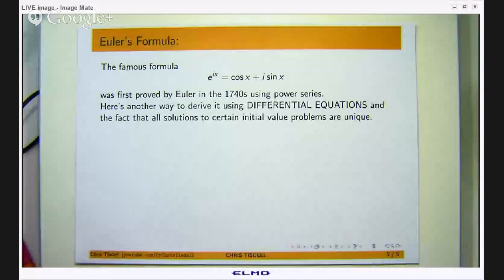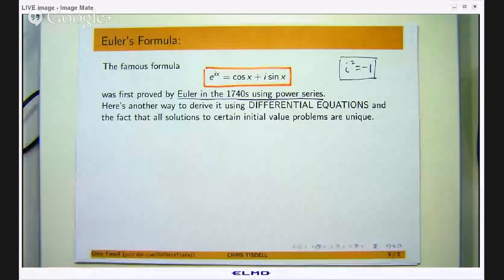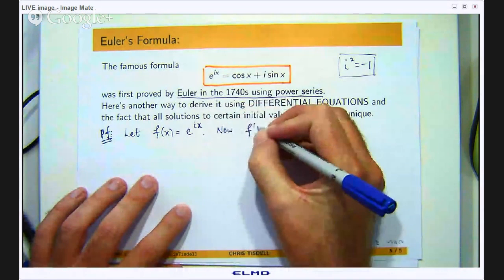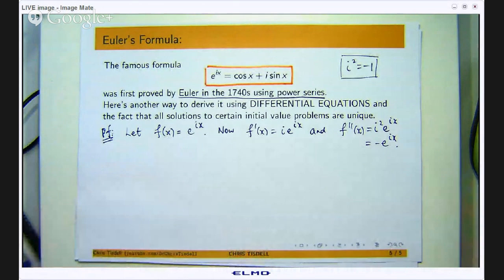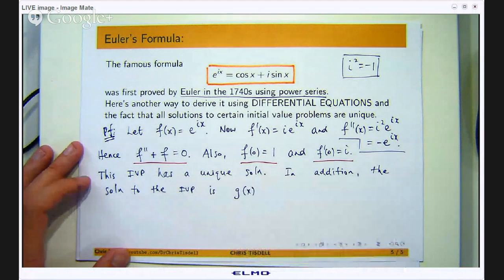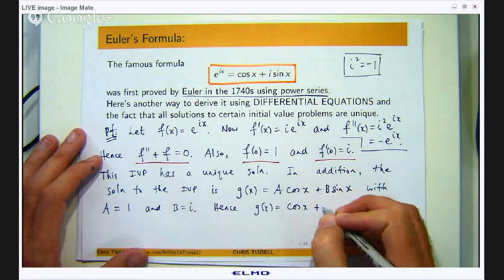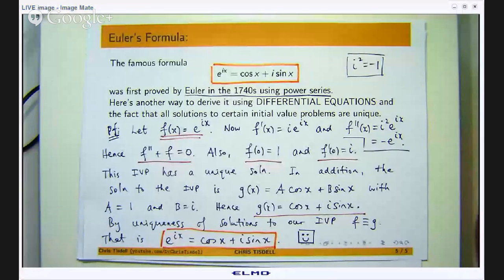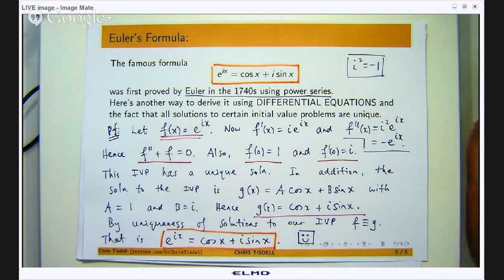Euler's formula: A cool proof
How to derive Euler's formula using differential equations!  Here is the famous formula named after the mathematician Euler. It relates the exponential with cosine, sine and i. Here i is the imaginary unit seen in say a course in complex
numbers and it satisfies i^2=-1. This famous formula has been around for hundreds of
years and it was first proved by Euler in the 1740s using power series. You write cosine as a
power series, sin as a power series, the exponential as a power series and then you equate real
and imaginary parts. In this presentation I am going to do something a little bit different I
am going to use an approach that is related to differential equations. And it is based on the fact
that solutions to certain initial value problems involving ordinary differential equations the
solutions are unique. Euler did the
power series method and there is a Khan academy video about that as well there is also
a limit way to prove it which you will find on Wikipedia and there is also a way that Gil Strang
does it using calculus and assuming that this can be written in the r cis θ form.  Well let me show you and one of the
nice things about the method that I am going to show you is that you can prove all sorts of other
identities with the method just by using some basic differential equations.  The proof for this result I am just going to
motivate it by a mathematician called Richard Bellman so certainly the proof I am going to
show you would be known but you just do not see it very many places. I am going
to let  a function be this e^i*x. I am going to differentiate this function and see what
differential equation f satisfies. So if I differentiate just by treating i as a constant
bring the i to the front now if I differentiate again okay so i would come to the front and we know
that i^2=-1 so I will get the following. Notice that f'' is the negative of f. Now I
have got a differential equation 00:00-04:20.
If I plug in say x=0 I will get e to the 0 which is e^0 which is 1 and if I go up here and
plug in x=0 I will get i*e^0 which is just i. Now we have an initial value problem okay in
particular this is a linear second order problem with constant coefficients and we have some
initial conditions associated with it. Okay this IVP or initial value problem has a unique solution
and that is you would learn that say in a first course in ordinary differential equations. Now
because the coefficients are constant in this problem it is actually easy to solve this problem for
f.
You can look at the characteristic equation the characteristic equation would be
something like r^2+1 =0 and so the roots will be complex  and you can write the general
solution to this problem as a linear combination of cosine and sines where the a and b, because
of the initial conditions, could be complex numbers. If you put in x=0 instead x=1, differentiate said
x=0 and equate it with i then you will get these two values for a and b okay. So If I go up to here
and plug in a=1, b=i I will get the following.  04:20-07:53.
We have shown that e^(i*x) satisfies a certain initial value problem and then we
have taken that initial value problem and we solved it. Now because the initial value problem
under consideration is a special initial value problem it has special properties because of the
uniqueness there is one and only one solution to that problem. The two functions that we have
started with or derived here, the f and the g, must be equal.  Okay so by uniqueness of solutions to our IVP or our
initial value problem this and this must be the same. So f must be identically equal to g, that
what these sort of 3 horizontal lines mean. That is e^(i*x) must equal cos(x) +i*sin(x).  07:53-09:39.
Alright so there are some advantages and disadvantages of this proof. You need to
know a little bit about differential equations to really appreciate the style of proof that I have
mentioned. One of the positives as far as I can see for the method of proof that I have just
shown you is that it gives you a nice way of applying the idea of uniqueness of solutions to
differential equations and initial value problems. You can use the theory of differential
equations to prove all sorts of nice formulae or identities. Now is it as simple as
say Euler's method using power series well no okay no. But i still think it is really nice to talk
about this proof because I have not seen it anywhere I do not think it is on youtube. I have seen
a first order type approach to prove this identity but I have never seen second order approach
okay so I think I am sort of adding something new there alright. Now if you get a chance see
what other identities you can prove involving trig functions using differential equations. There is a
whole bunch of them you can prove and it provides a nice alternative than say a geometric
approach.